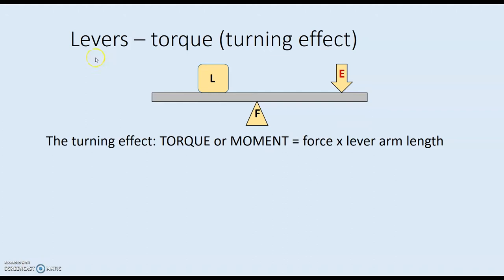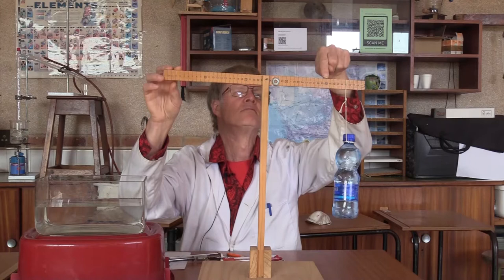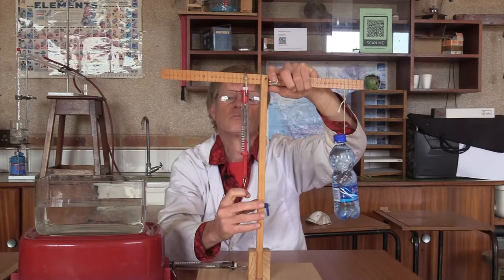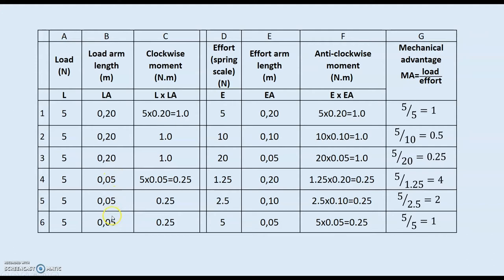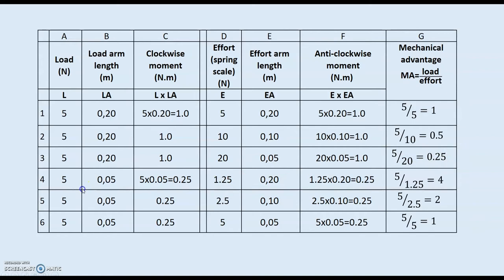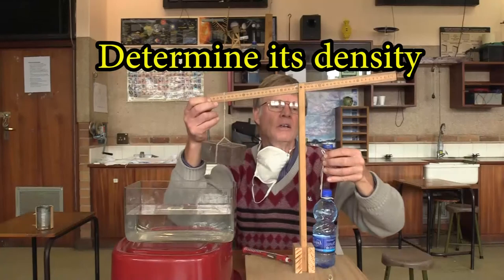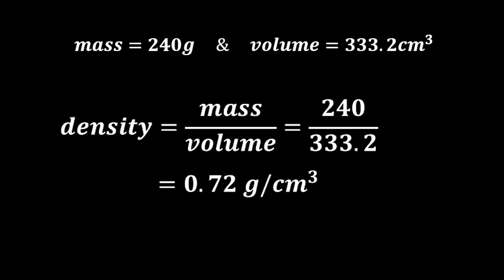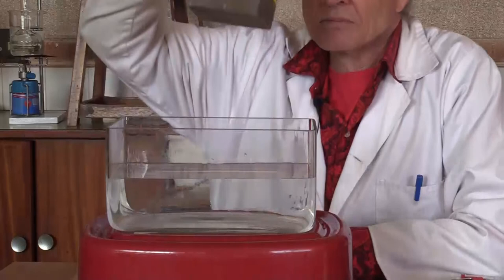8 Levers Balance stick TECH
Show the turning effect of forces on a balance stick lever. The torque (moment) = the force x the lever arm length.
Also, use the stick and water bottle to calculate and predict how a block will float in water